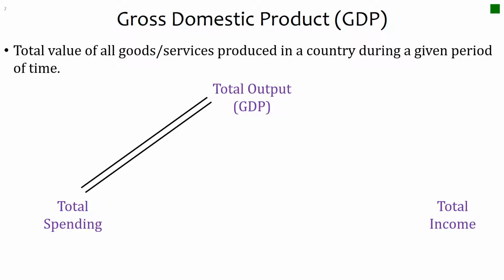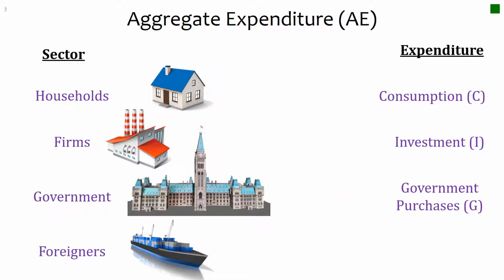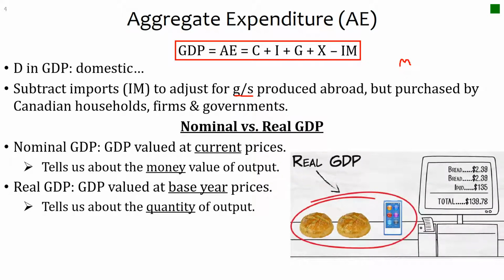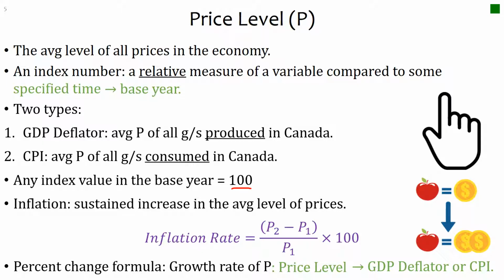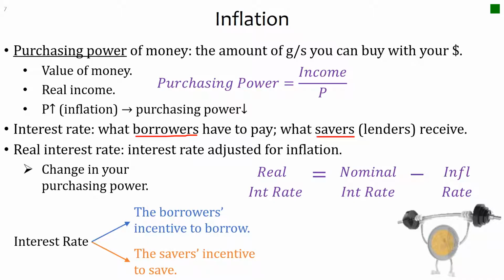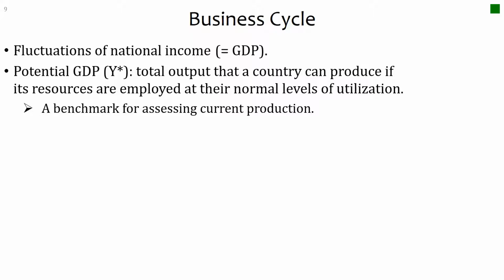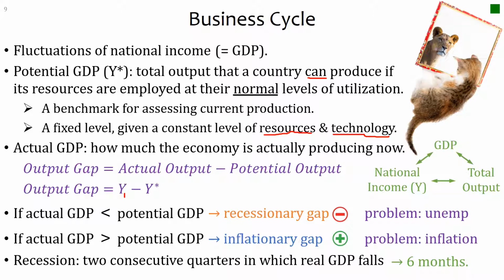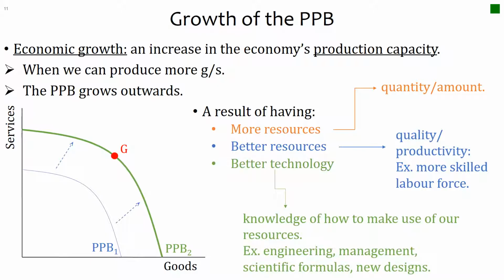1 Basic Concepts